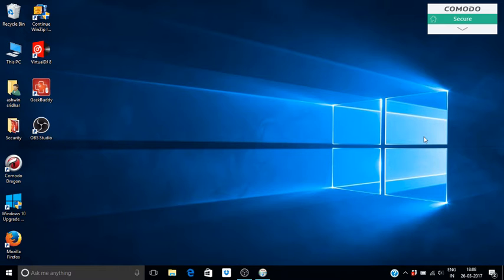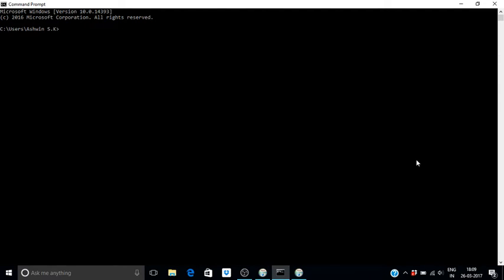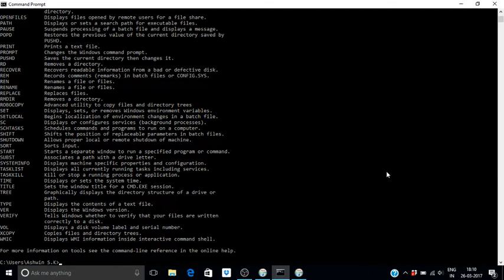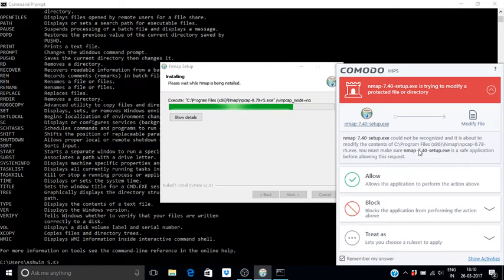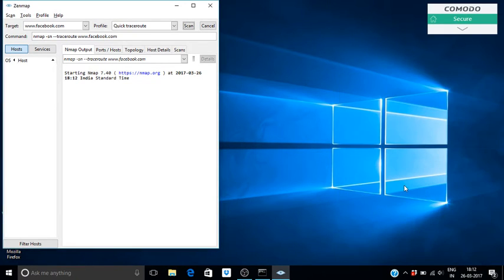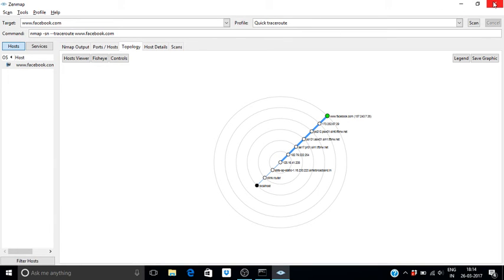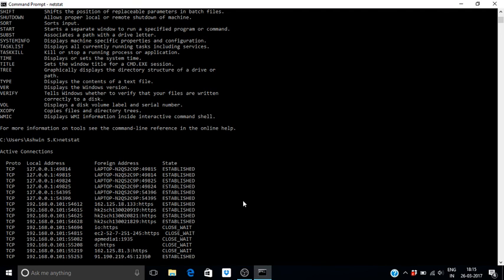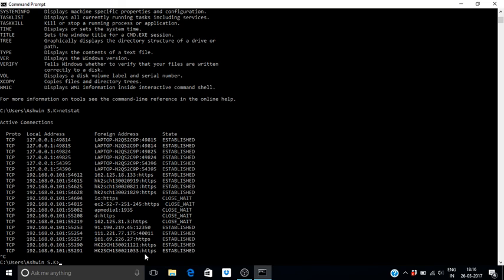Hacking Tutorial 1 - Information Gathering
Information Gathering Tutorial and The Basics of Hacking